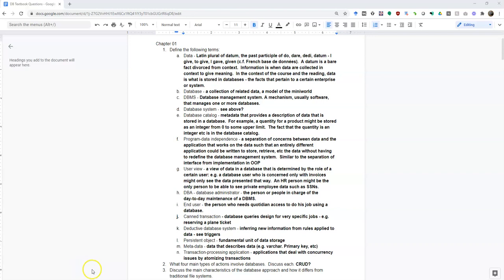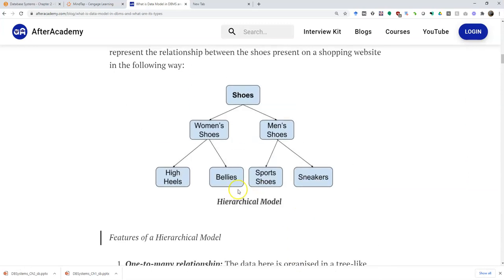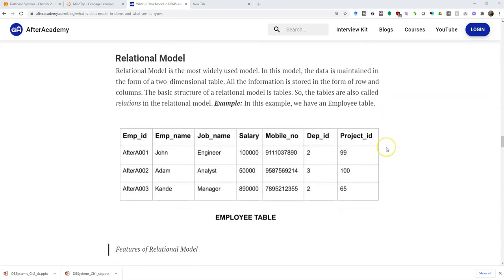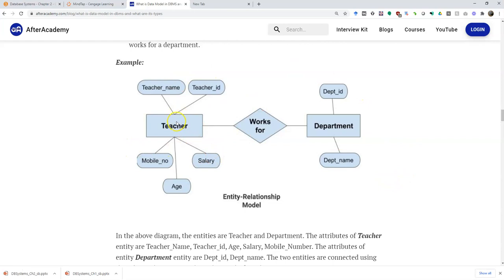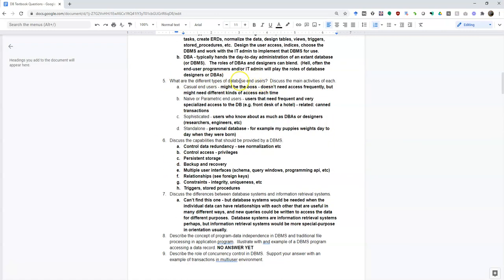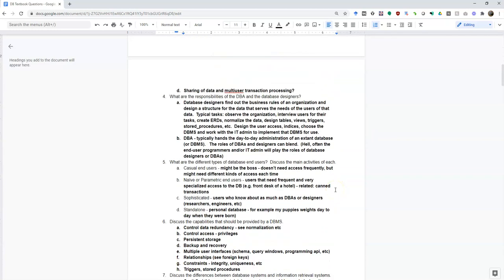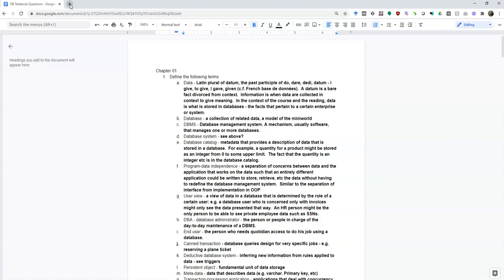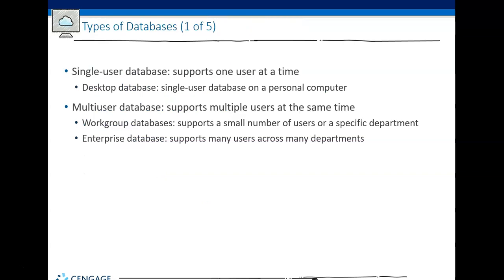CITC 1303 Chapter 01 Lecture